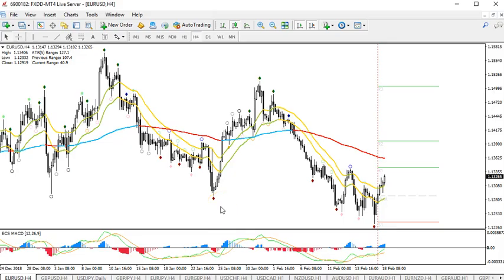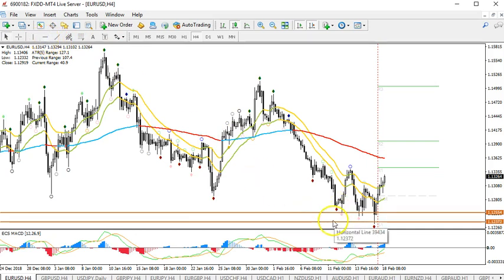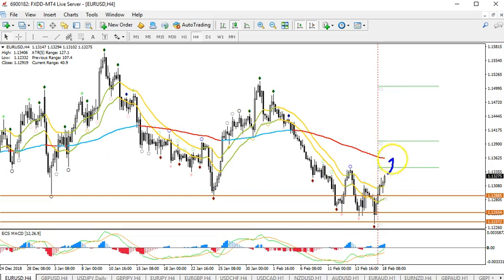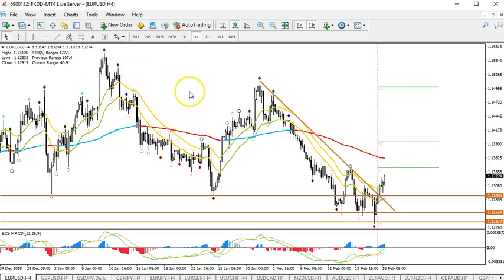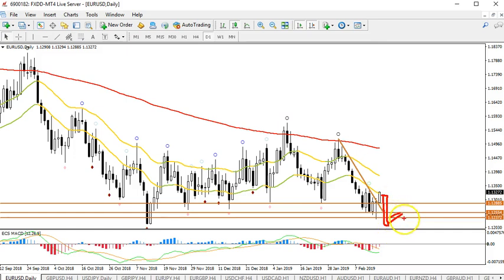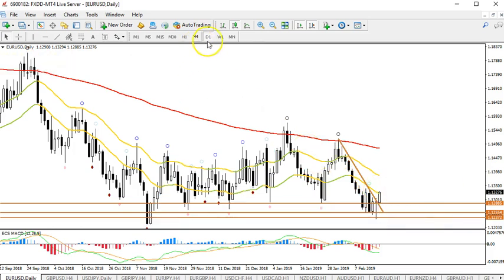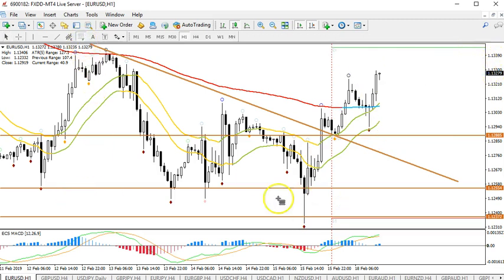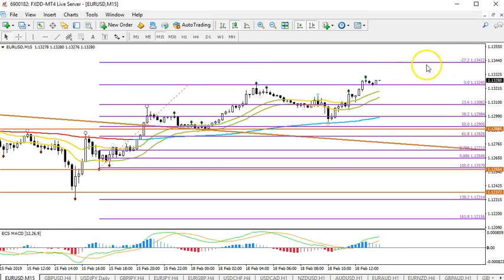EUR/USD Bullish Continuation Aiming for 1.14 Weekly Resistance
The EUR/USD is breaking higher as part of a bullish wave 5. The currency pair is expected to bounce at the resistance zone to finish wave 1 and start a wave 2 bearish retracement. After the correction is finished, we can expect price to move higher as part of a larger bullish ABC zigzag.